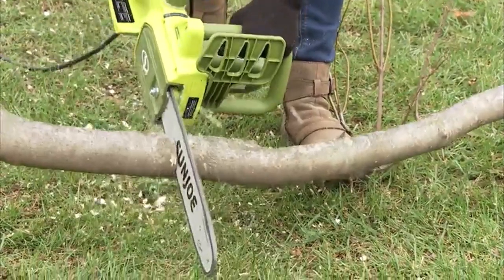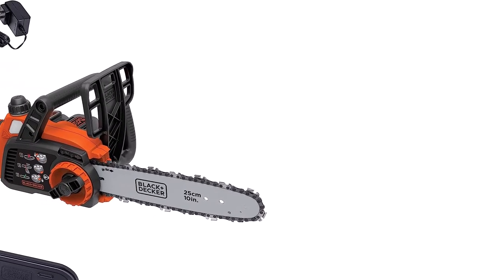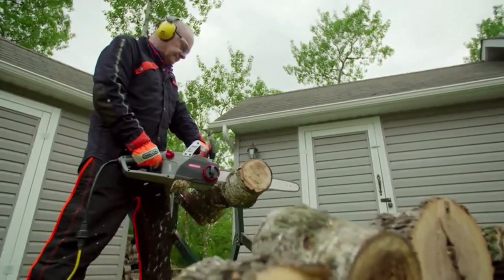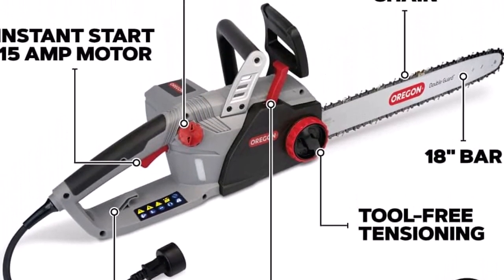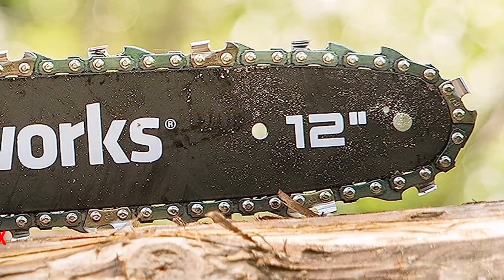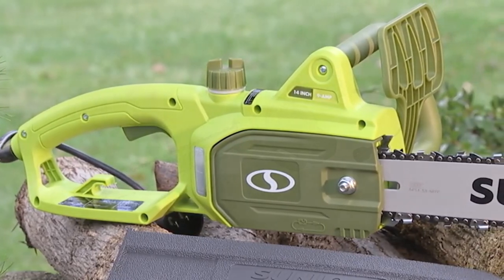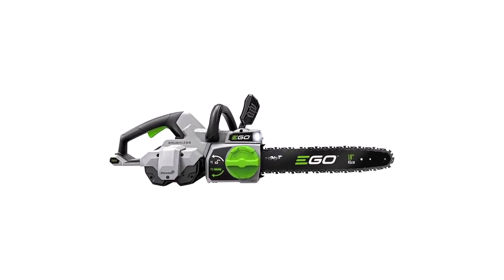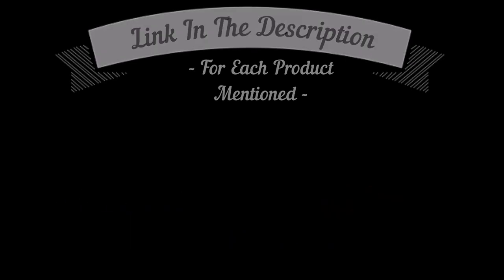Top 5 best electric chainsaws review of 2023 | Best electric chainsaws cordless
The best electric chainsaws review of 2023 is a comprehensive guide to help you find the best electric chainsaw.

The guide will cover three main topics:

- What are the different types of electric chainsaws?

- How do you choose an electric chainsaw?

- Which one is the best for your needs?

This guide will also help you decide which type of battery is right for your needs and how to maintain it.

✔️Top 5 best electric chainsaws review of 2023 🔥 💥
📌Product Link📌
✅ My Picks ✅1.Black Decker 20V Max Cordless Chainsaw
✅ Best Value ✅2.Oregon 18 in. Self-Sharpening Corded Electric Chainsaw
✅ For Beginners ✅3.Greenworks 40V 12-Inch Cordless Chainsaw
✅ Premium ✅4.Sun Joe Tree Limb Master Electric Handheld Chainsaw
✅ Trending ✅5.Ego Power 18″ Cordless Chainsaw